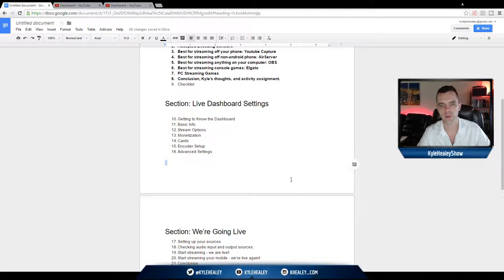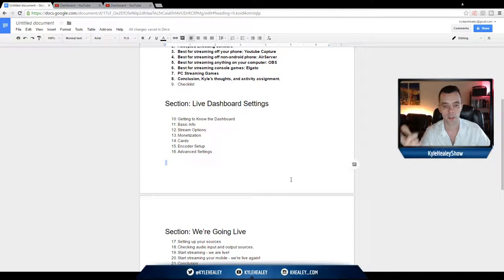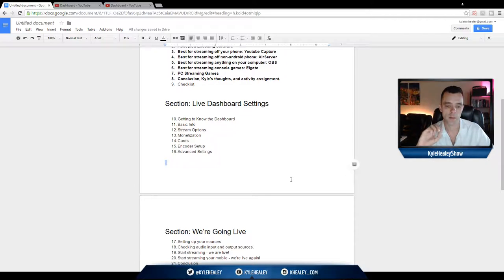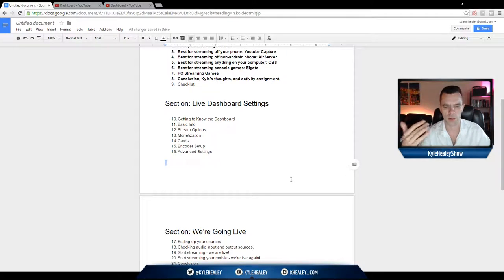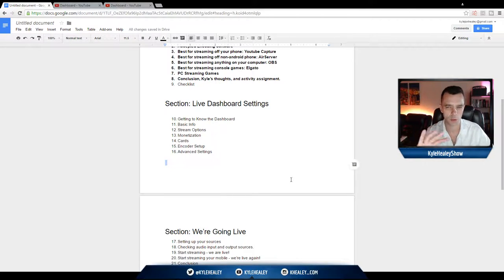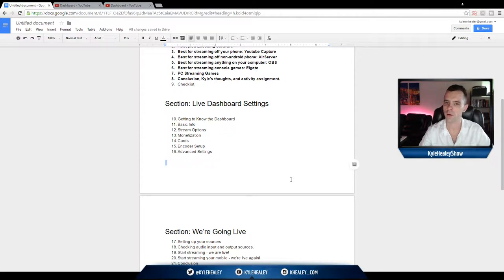Section 3 Intro (YT Live Streamer Pro - Pt.9)